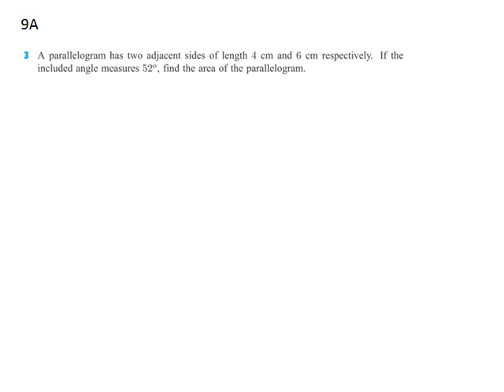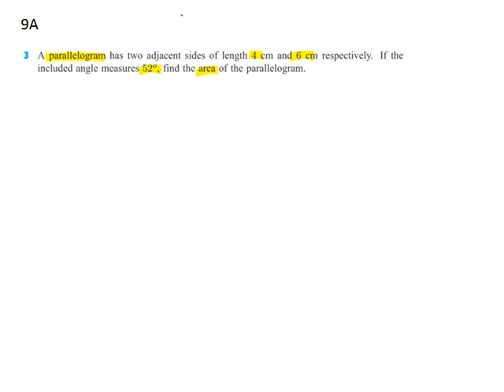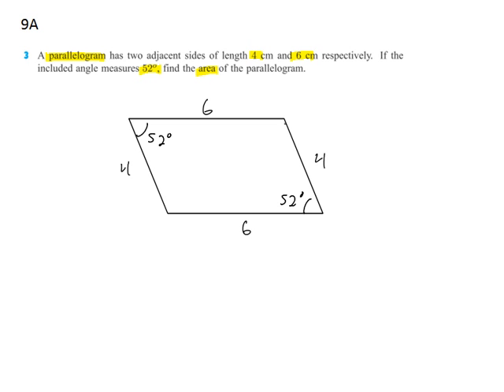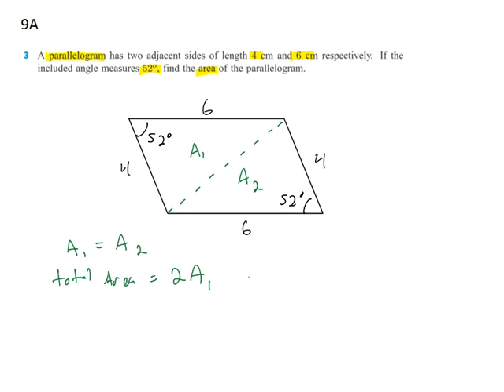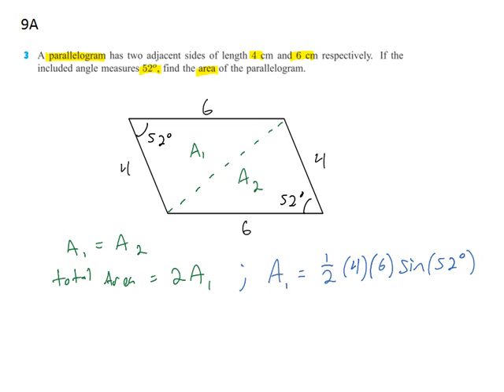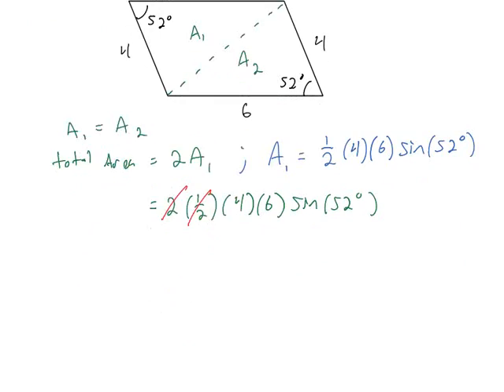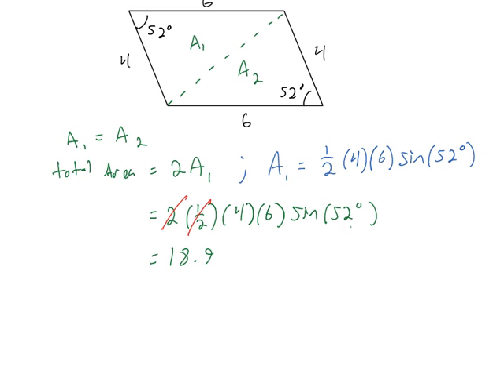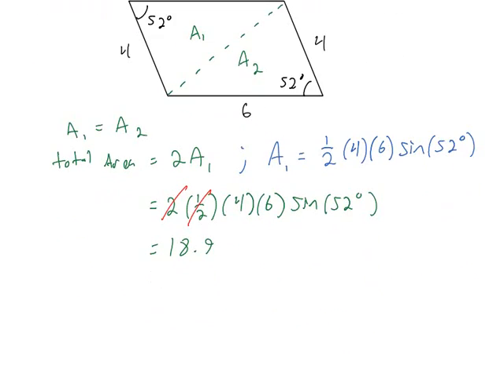IB SL Math Topic 3 6 1 1 Areas of non right angled Triangles